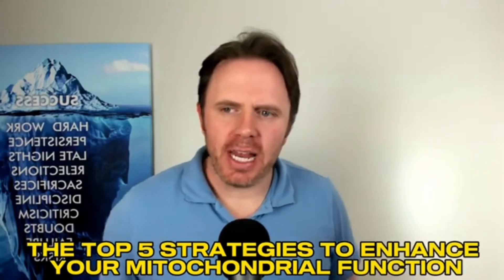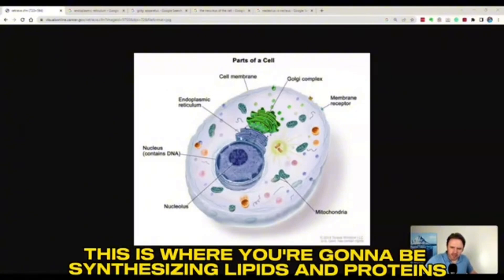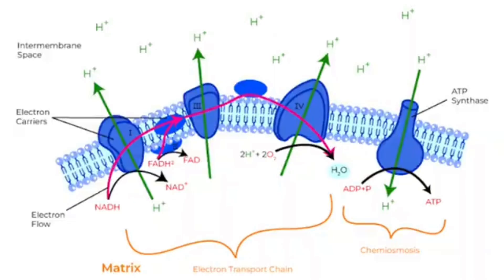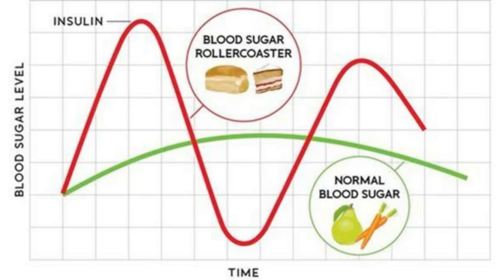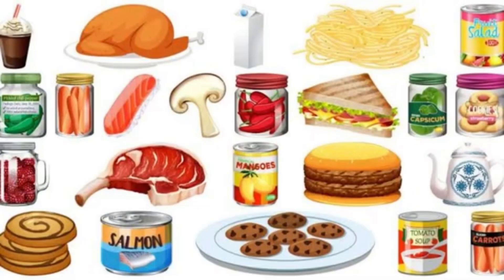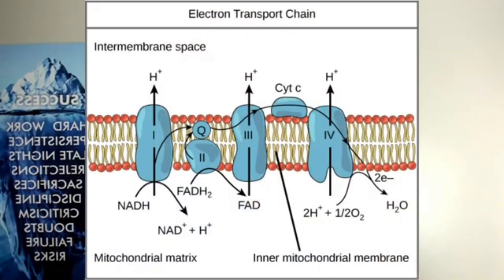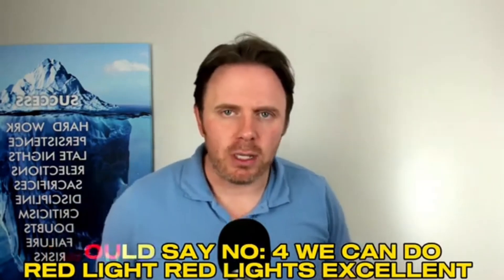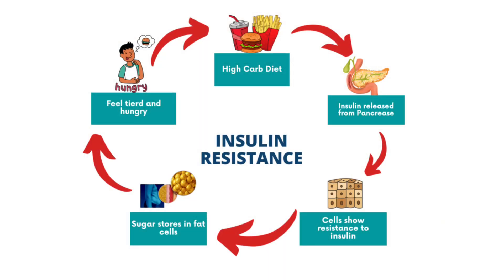Top 5 Ways to Boost Mitochondria for More Energy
Ever feel like you're running on empty no matter how much sleep you get? The root cause might be poor mitochondrial function—and it's more common than you think. In this video, Dr. Justin Marchegiani shares the top 5 strategies to enhance your mitochondria, boost ATP, and increase energy naturally.

In this deep-dive, you’ll learn:
✅ The best diet and macronutrient balance for ATP production
✅ Key nutrients like B vitamins, carnitine, and CoQ10
✅ Why blood sugar crashes kill energy (and how to stabilize them)
✅ The impact of toxins, mold, and poor thyroid function on mitochondria
✅ How red light therapy and sun exposure can recharge cellular power

Whether you're dealing with chronic fatigue, brain fog, or just want better performance and recovery, this guide gives you a clear roadmap to feel your best at the cellular level.